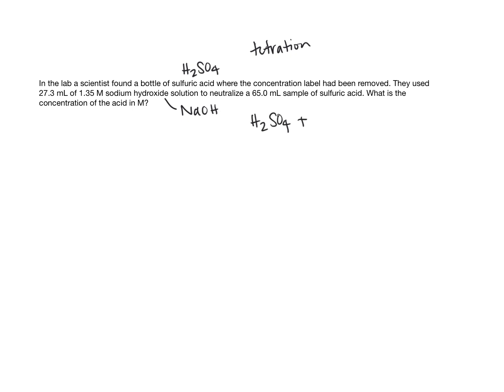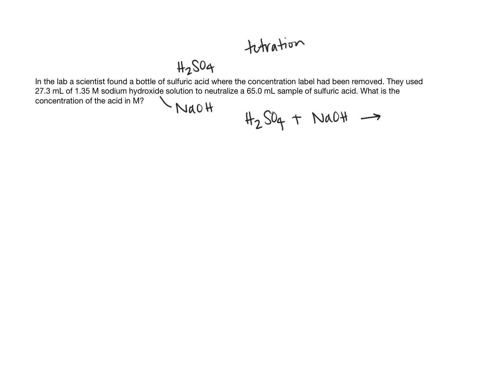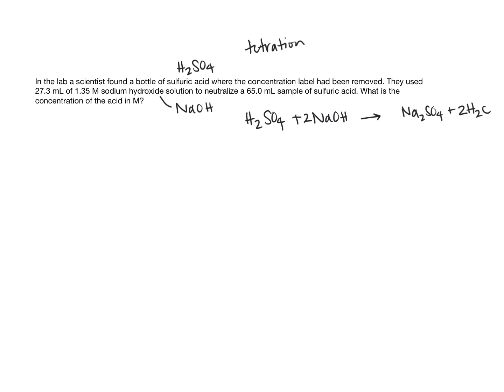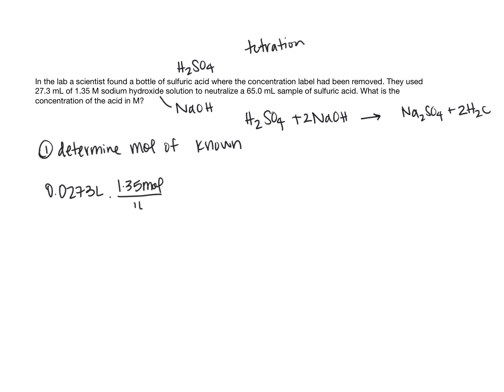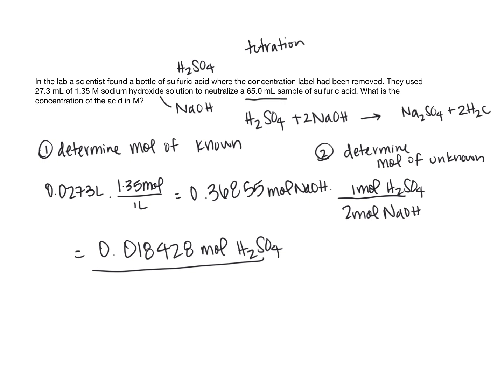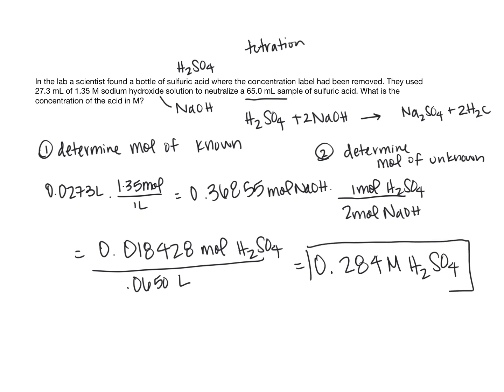Acid Base Titration Example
In the lab a scientist found a bottle of sulfuric acid where the concentration label had been removed. They used  27.3 mL of 1.35 M sodium hydroxide solution to neutralize a 65.0 mL sample of sulfuric acid. What is the concentration of the acid in M?